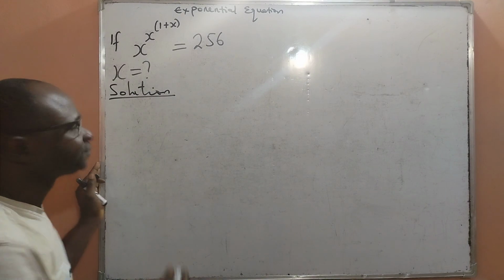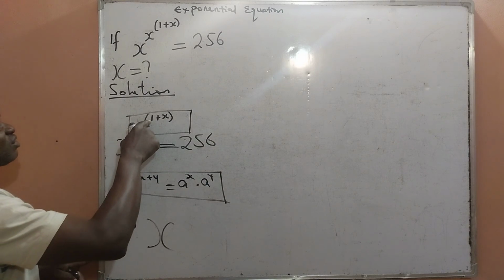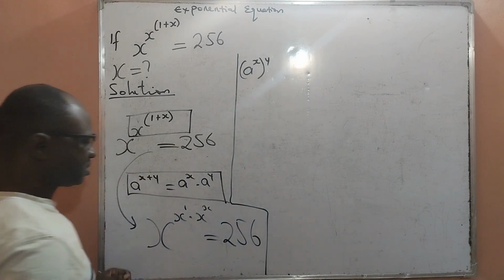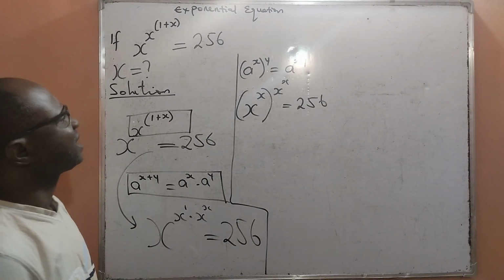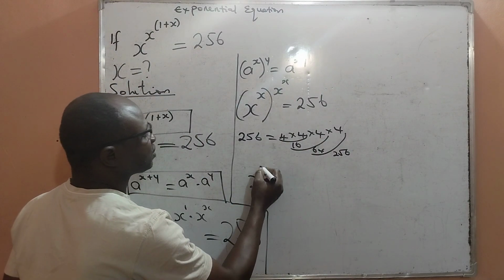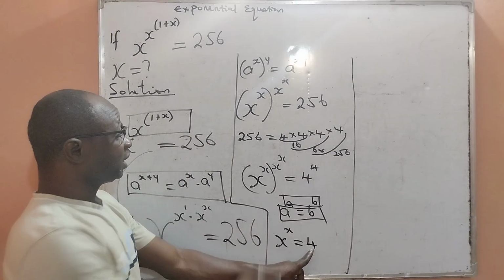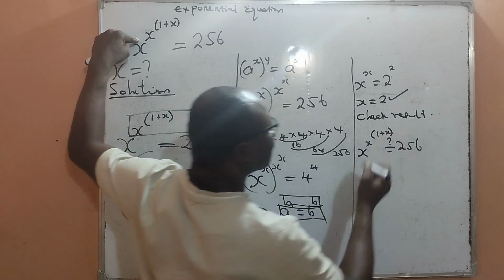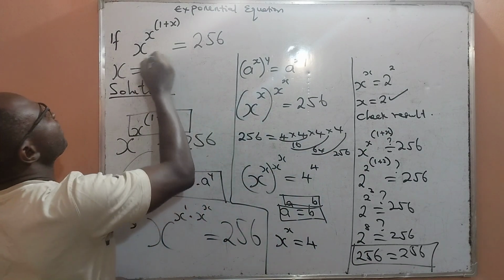Exponential Maths Problem | Olympiad Mathematics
Learn how to solve this interesting exponential equation